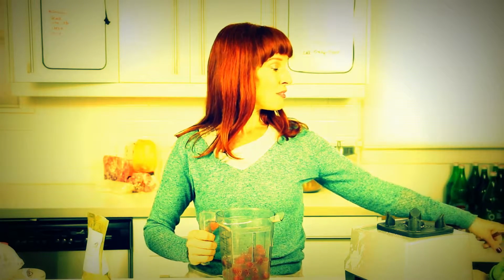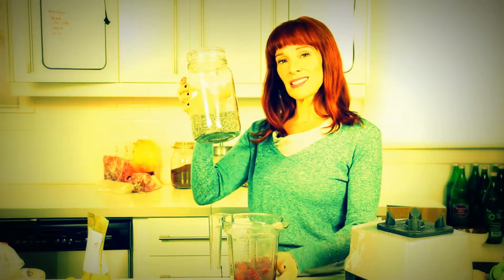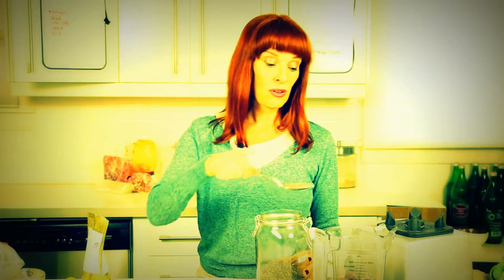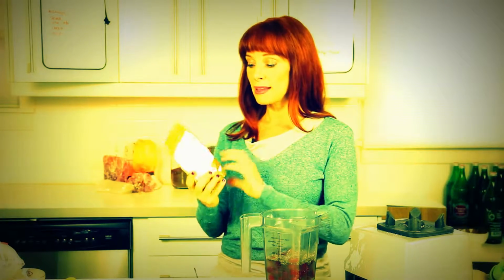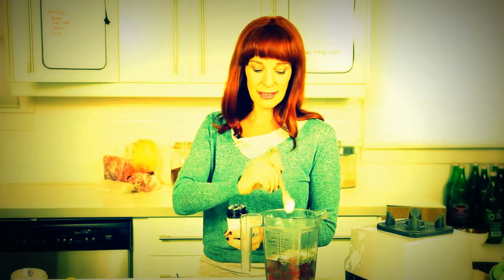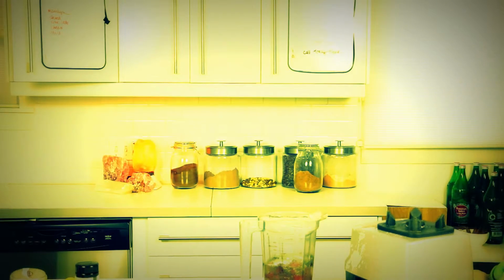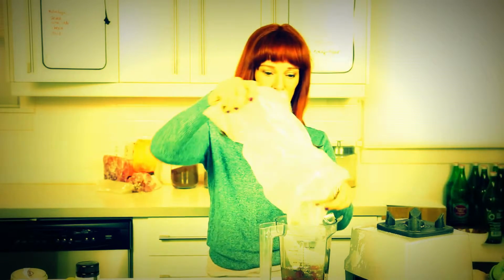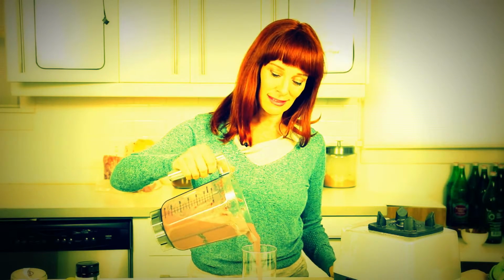PREVENT DISEASE GET BEAUTY WHY RAW FOOD SMOOTHIE/BERRY VANILLA CHIA - Dara Dubinet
Frequently Asked Questions! ♥ (Personal, Health & Beauty!)

Косметика мёртвого море от Health & Beauty

How to Make Doll Health and Beauty Items
family friendly, kids, How-to, positive, educational, good, mom approved, doll, dollhouse, homemade, handmade,